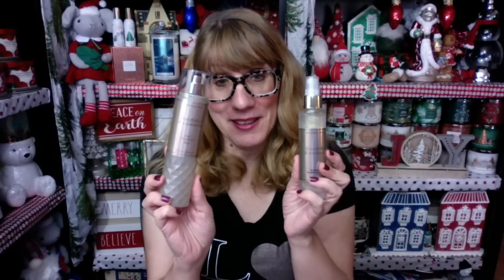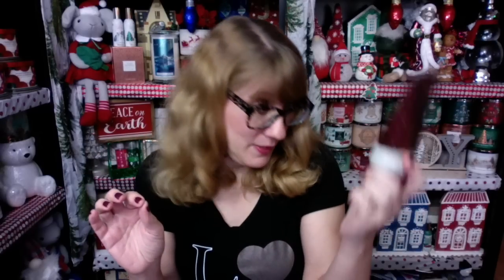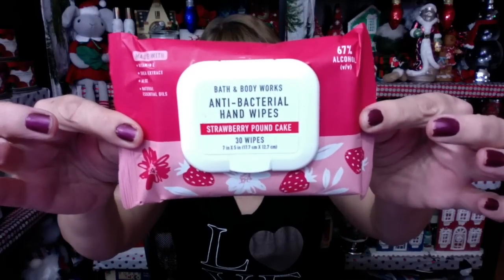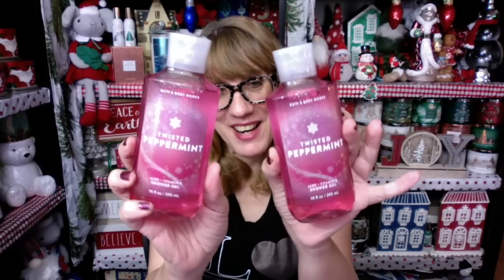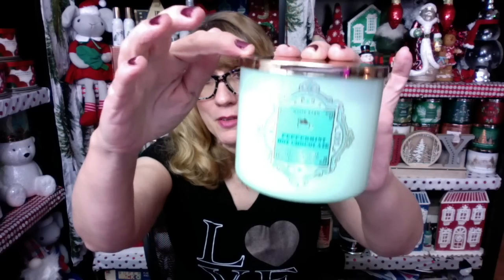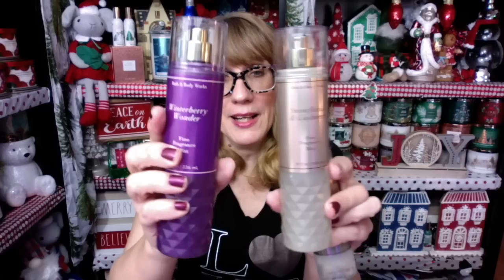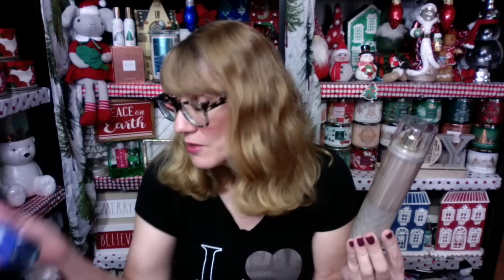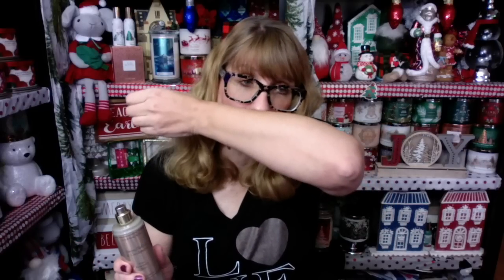Bath & Body Works HAUL + Snowflakes & Cashmere Review